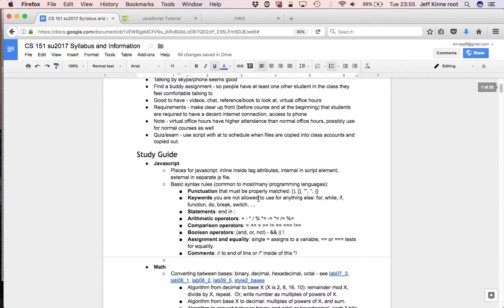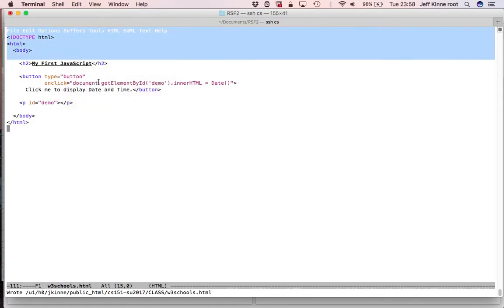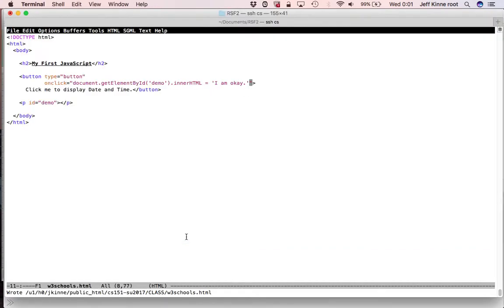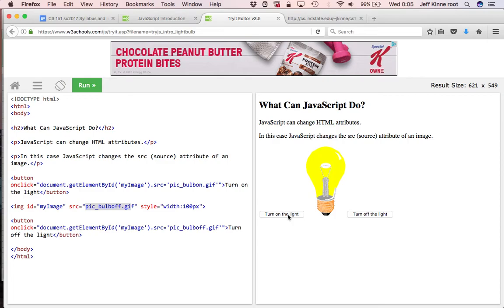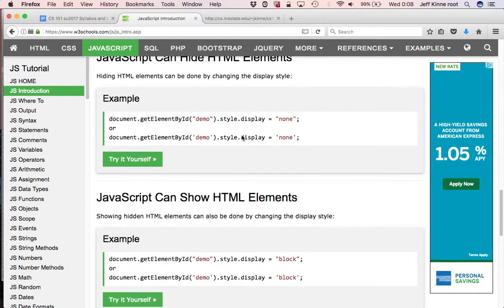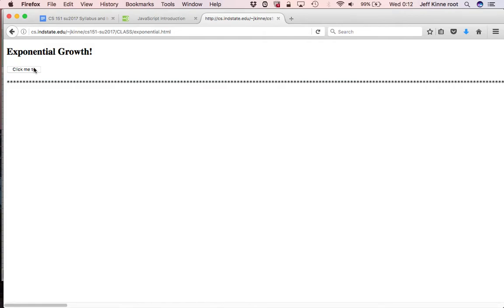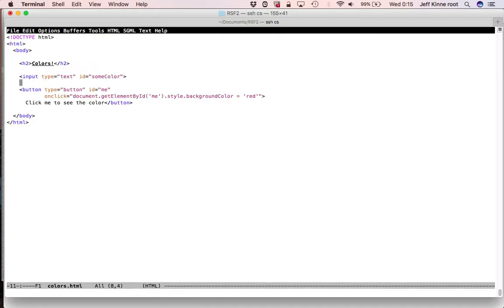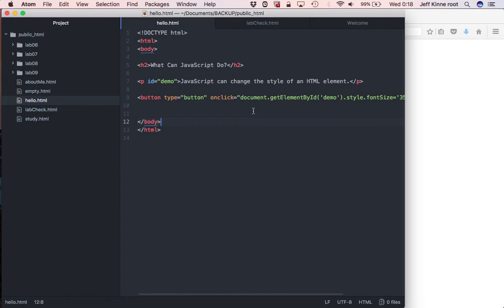CS 151 su2017 introducing javascript part 1